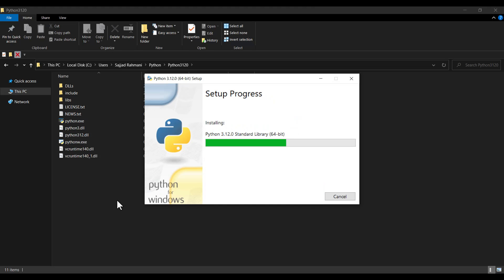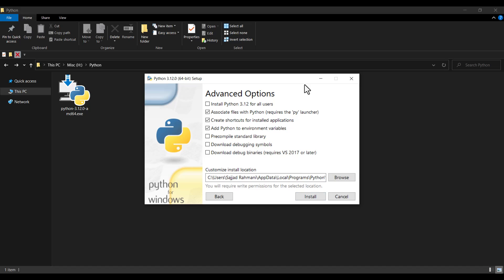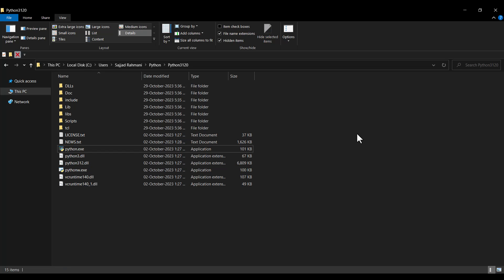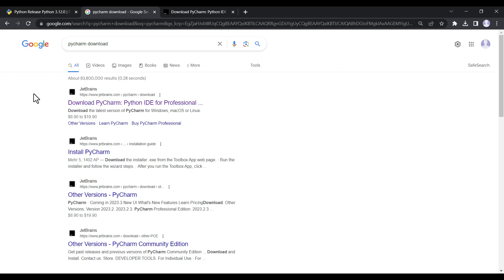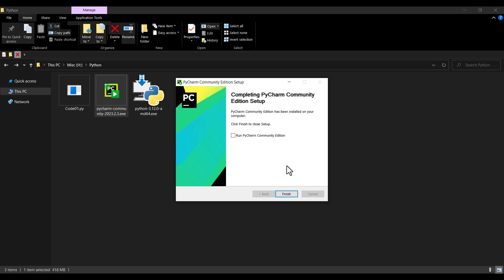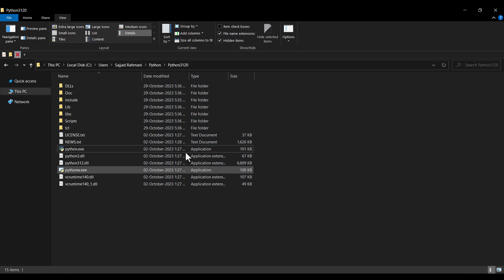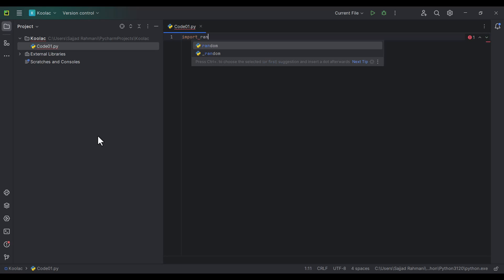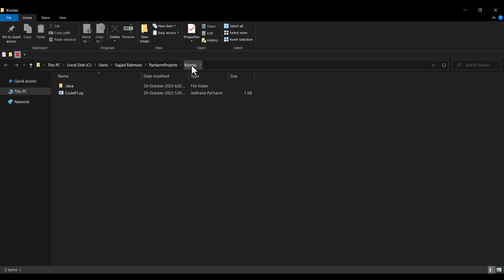How to Install Python 3 12 and PyCharm on Windows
How to Install Python and PyCharm Step by Step. In this video we install Python 3.12.0 and PyCharm 2023.2.3 on Windows.